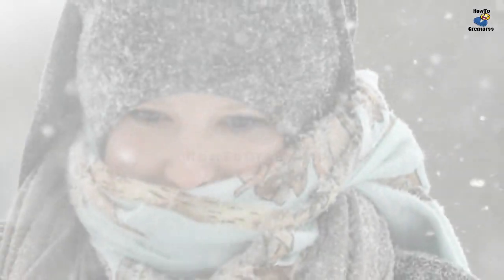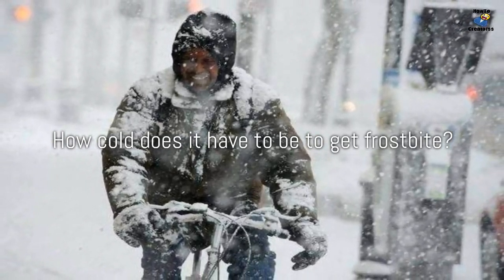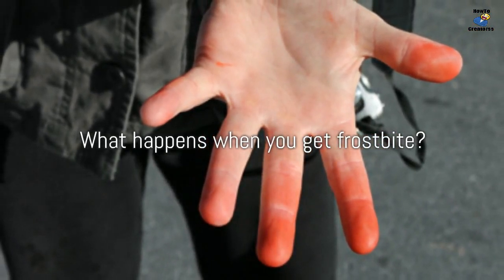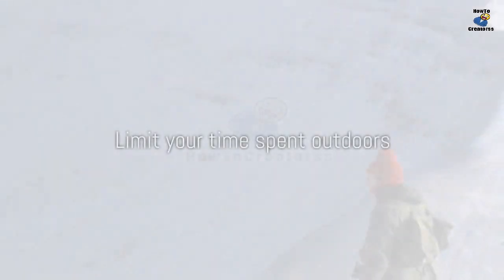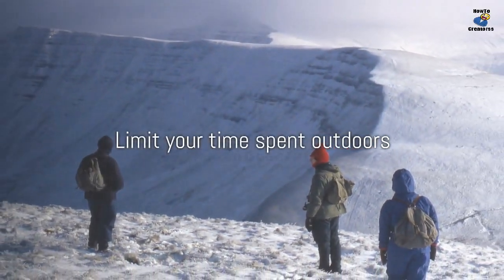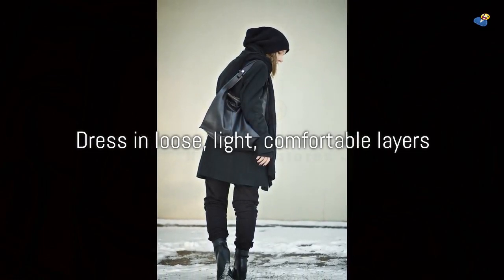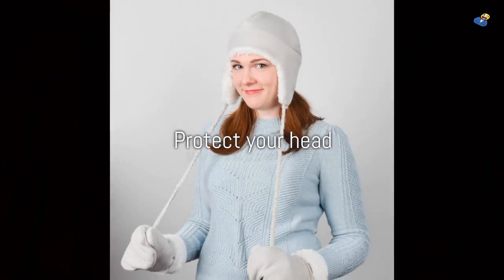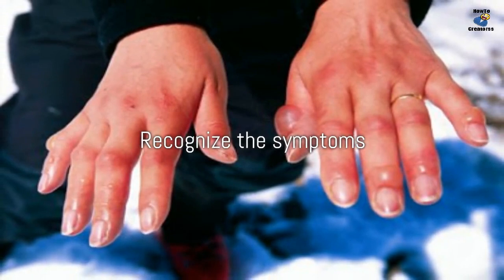How to Prevent Frostbite in Extreme Cold Weather - The Prevention & Treatment Explained!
Preventing frostbite is better than to cure it. Exposure to extreme cold weather can cause frostbite, a serious condition that requires emergency care. Here's we explain on how to prevent frostbite & also some first aid treatment if it does happen so that it won't permanently damage your fingers, toes, and more. Let's take a look!

Here's what we explained in this video:
How to avoid frostbite: 2:07
How cold does it have to be to get frostbite: 0:29
How long does it take to get frostbite: 0:43
What happens when you get frostbite: 0:58
Frostbite treatment first aid: 1:16

As these extreme cold weather move in, frostbite and hypothermia are very real possibilities the more time you spend outside, but can be prevented by following these tips on how to prevent and avoid frostbite.